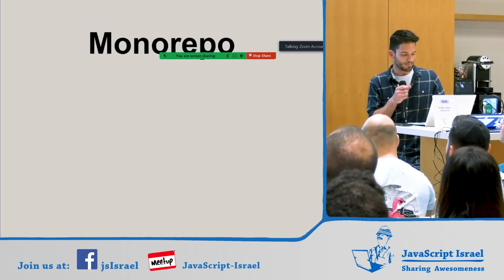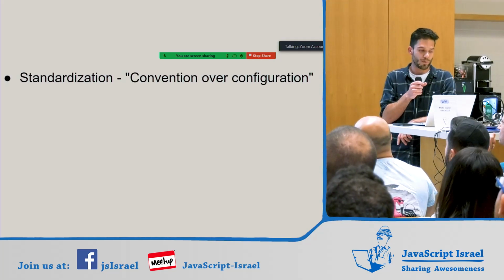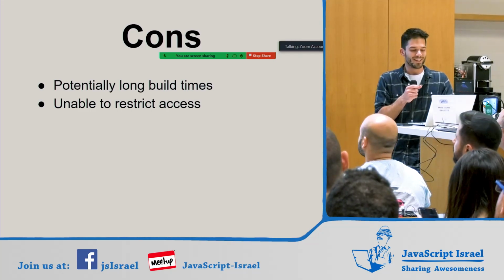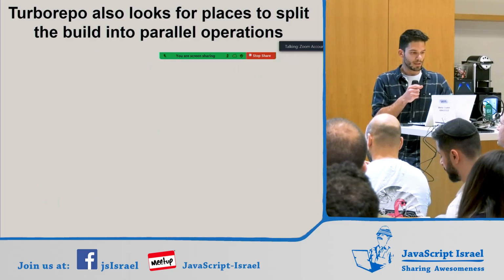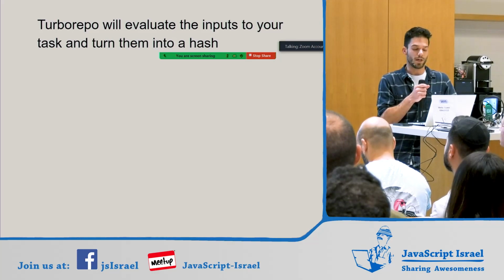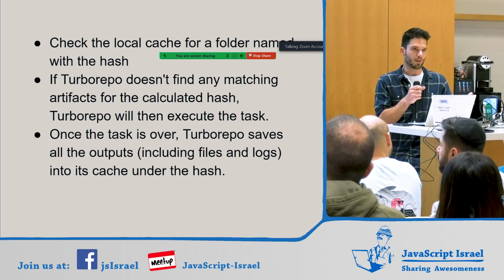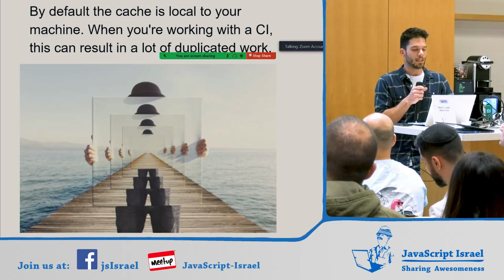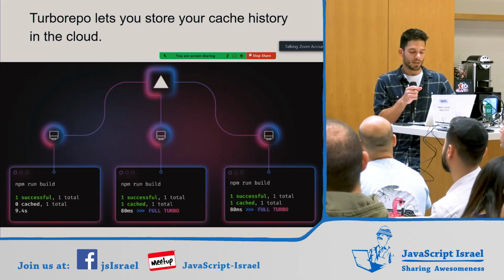Basic Review On Turborepo - Dani Sofer (English)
On 29/03/2023, Dani Sofer gave a lightning talk about Turborepo during a JavaScript Israel Meetup.